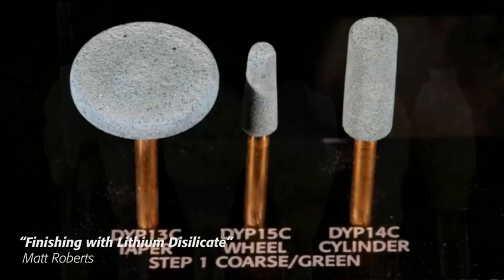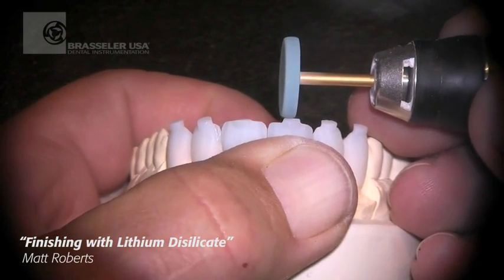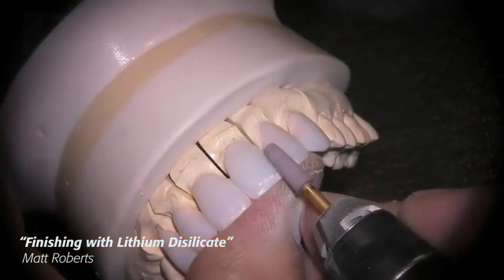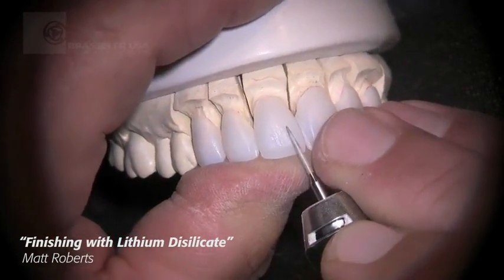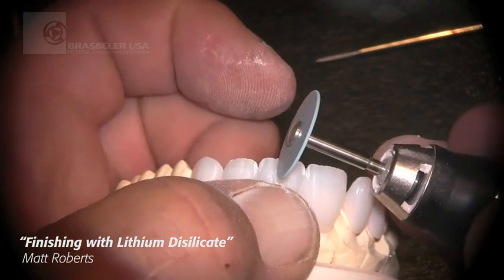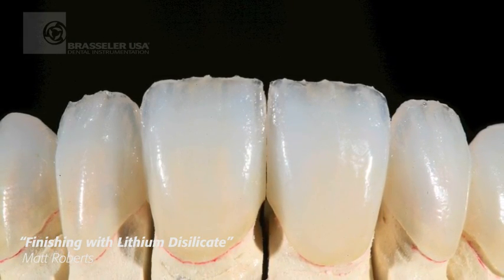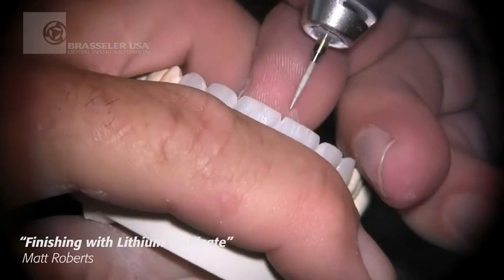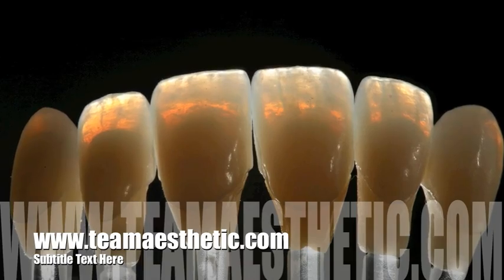Matt Roberts - Finishing Lithium Disilicate with Brasseler LD Grinders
LD GRINDERS - High heat created by rotary instruments leads to micro fracturing of ceramic materials such as Lithium Disilicate and Zirconia. Brasseler USA's new LD Grinders are made of a heat resistant diamond impregnated rubberized material which maintains a low temperature and will eliminate the risk of micro fracture.

Available in medium and coarse grits, and cylinder, flat end taper and wheel shapes, cutting and trimming lithium disilicate has never been easier. The LD Grinders, exclusive to Brasseler USA, are durable and long lasting and will minimize your finishing and polishing time!

Matt Roberts, AAACD

Matt Roberts, AAACD, began his career fabricating esthetic reconstructive restorations more than 30 years ago and established CMR Dental Lab in 1978, where he still pursues his passion for excellence in esthetics and function. As a member of both the American Academy of Esthetic Dentistry and the American Academy of Cosmetic Dentistry, where he is one of only 26 accredited dental technicians, he remains on the forefront of his field, sharing his ideas through continuing education programs and other teaching venues. Mr. Roberts founded the Team Aesthetic Education program to provide hand-on training for dentists and technicians, work with manufacturers to develop or improve products, and now provide Internet-based video education, also. A member of the L.D. Pankey Institute faculty, Mr. Roberts helps teach the Aesthetic Solutions Program for dentists and technicians. A member of the editorial team for many prominent dental journals, he also speaks nationally and internationally.